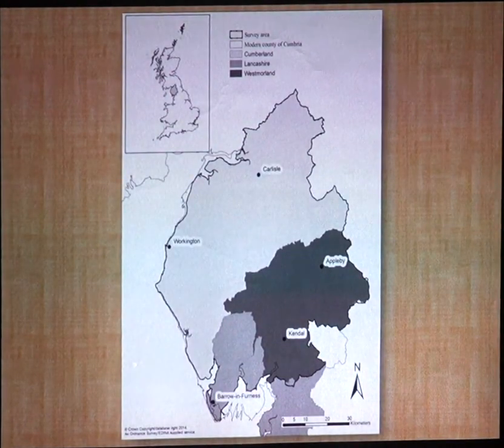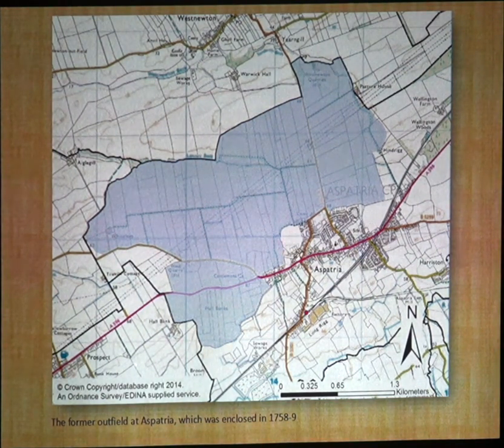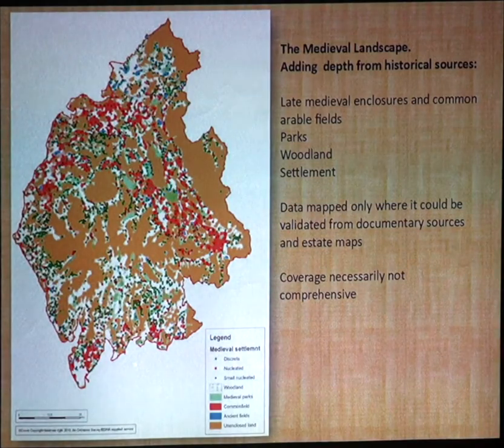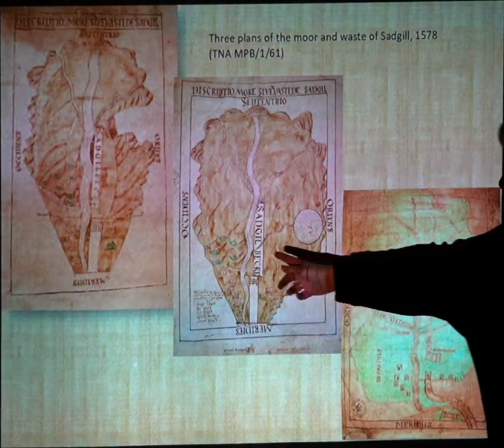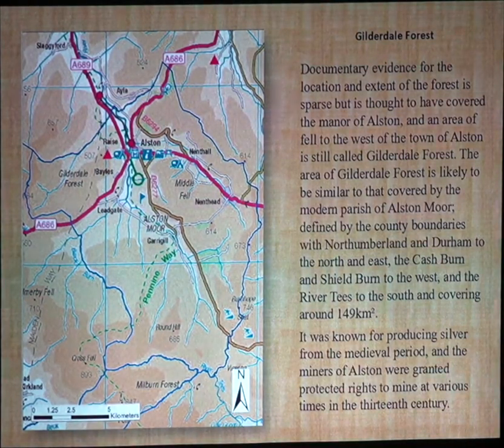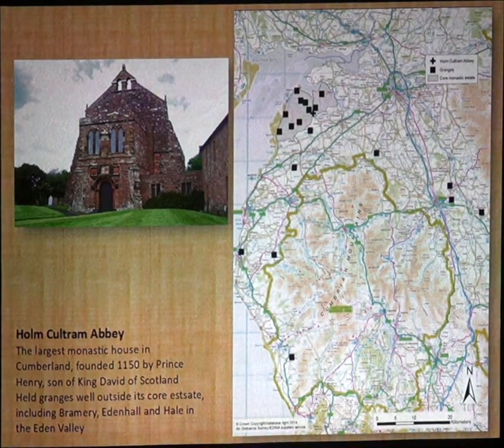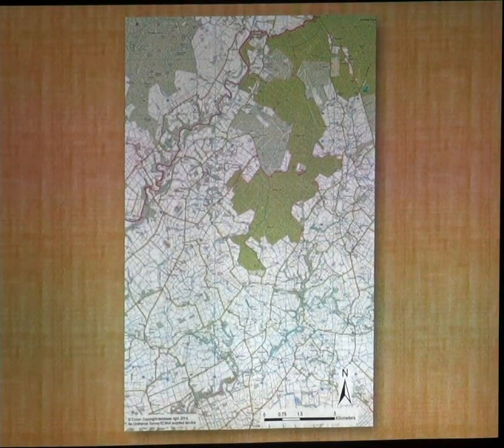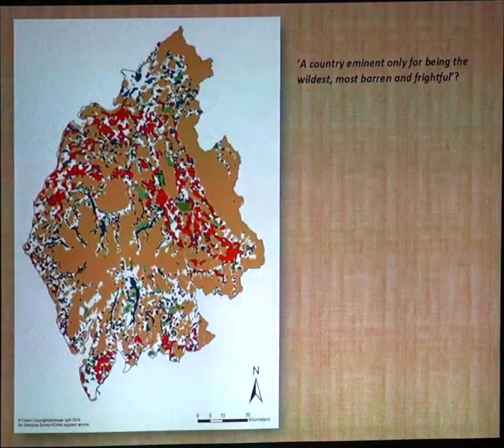The Development of Cumbria's Landscape.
A recorded talk to AMHS members by Caron Newman.

The miner-farmer landscape has been well-studied but Caron, of Newcastle University, will help us understand how the landscape has developed since the late medieval period, and the influences on it.
Caron Newman’s talk stems from her research in the development of rural settlement patterns and field systems in Cumbria, from the later medieval period through to the late eighteenth century.
Using documentary, cartographic and archaeological evidence, the techniques of historic landscape characterisation, map regression, and manipulation with Graphical Information System software, Caron has developed a digital map of Cumbria in the late eighteenth century, based on the county-scale maps of that period, enhanced with information from enclosure maps and other post medieval cartographic sources.